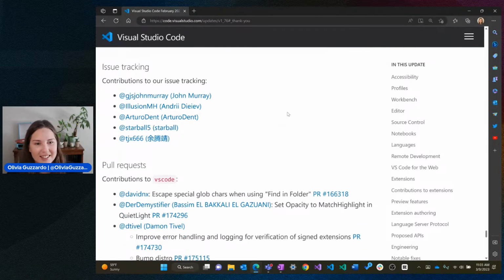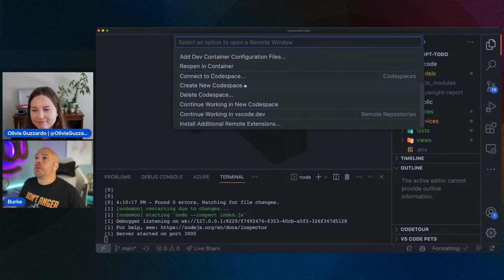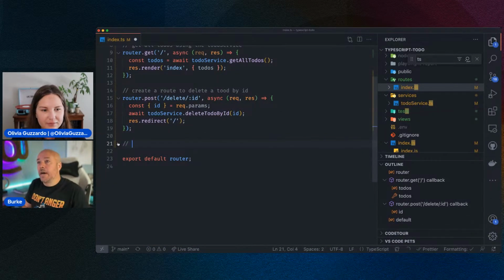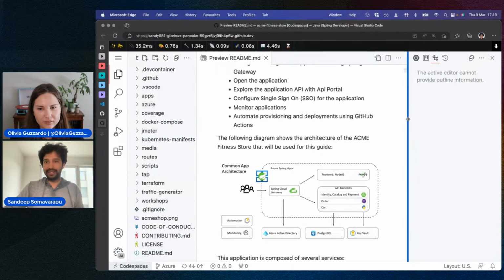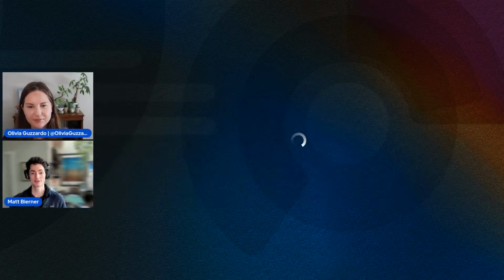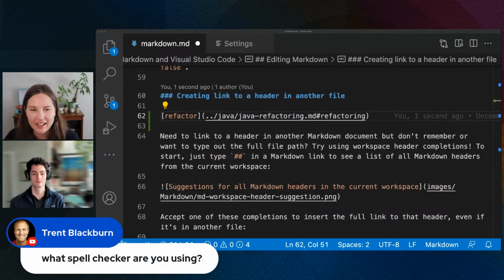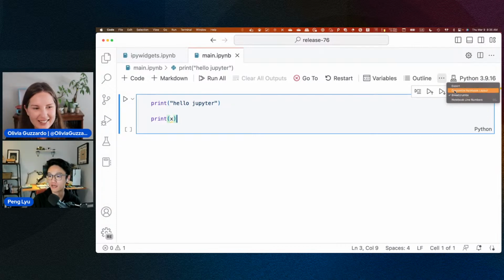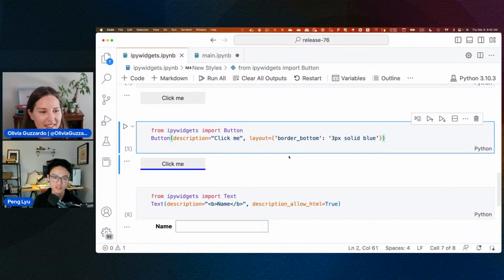🎉 Release Party v1.76 | Profiles, Markdown and Jupyter Updates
Live event and Q&A with the VS Code and Jupyter teams to discuss highlights from the February 2023, 1.76 release.

Chapters:
00:00 Stream begins
00:36 Welcome to the February 2023 Release Party
02:44 Thank you to our contributors
03:53 The Little Things with Burke
16:05 Profiles updates with Sandeep
24:45 Markdown updates with Matt
31:57 Jupyter updates with Peng
42:41 Wrap

Featuring:
Olivia Guzzardo (@OliviaGuzzardo), Burke Holland (@BurkeHolland), Matt Bierner (@mattbierner), Sandeep Somavarapu (@Sandy081), Peng Lyu